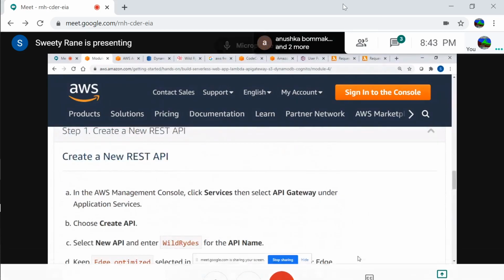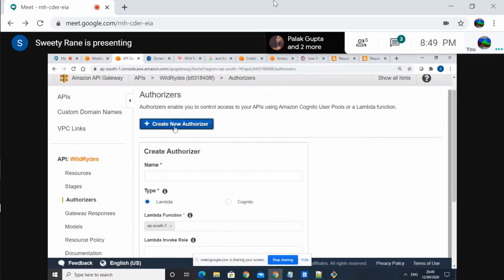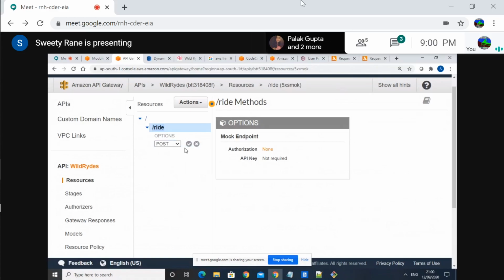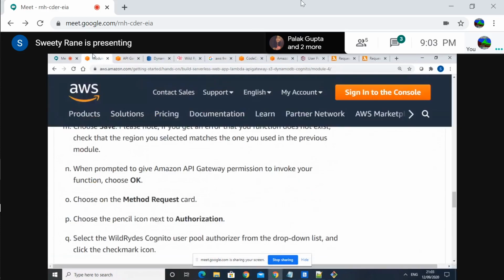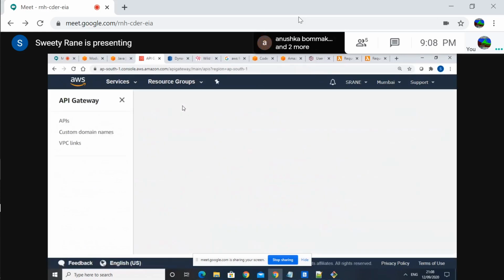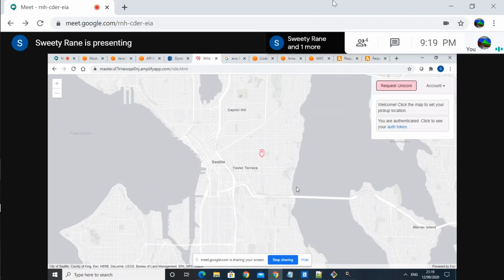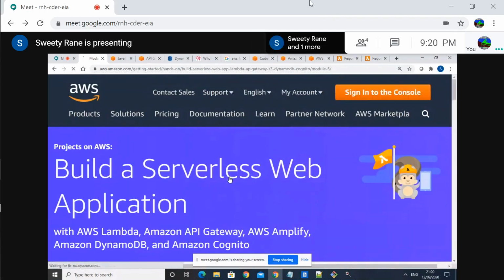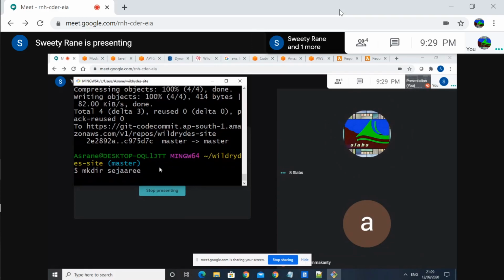Workshop #1 - Module #4 - AWS API Gateway - Serverless Web Application on AWS Cloud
In this workshop we create a serverless web application on AWS cloud as per the steps provided in link

Before starting workshop:
1. Please create a free-tier account with AWS to avoid charges
2. Please install AWS CLI and GIT before proceeding ahead with workshop.

The workshop is divided into four modules.

In this video we cover module 4. We focus on AWS API Gateway. It provides a service to create and manage rest services. Our rest services is used as an interface between front end Amplify and backend (Lambda + DynamoDB)